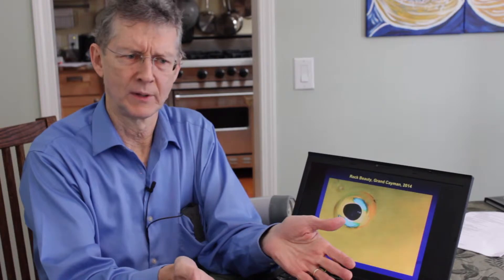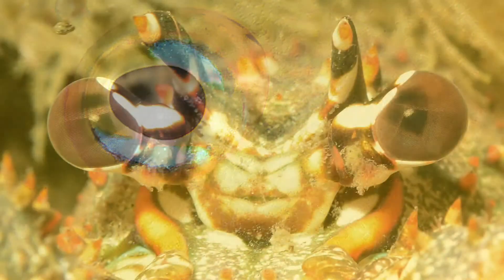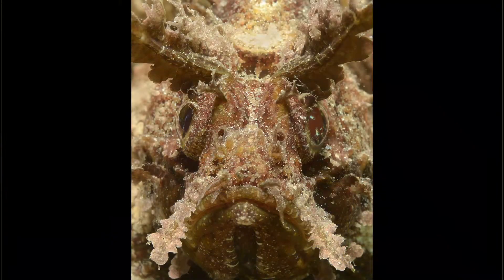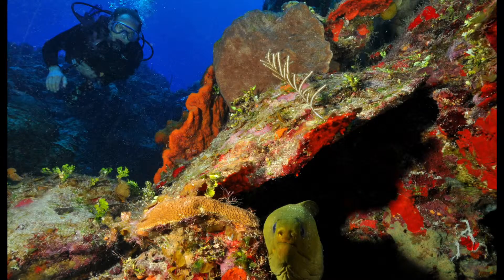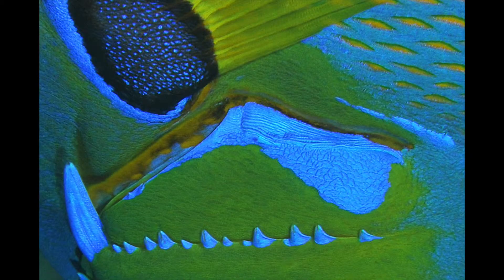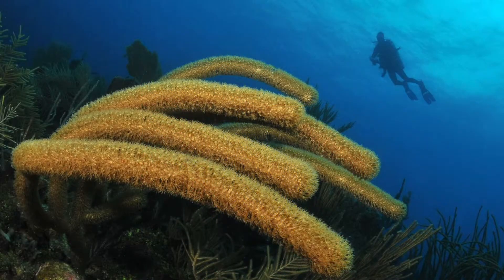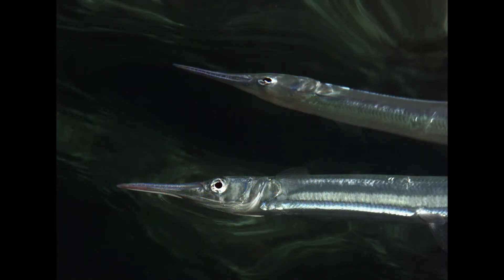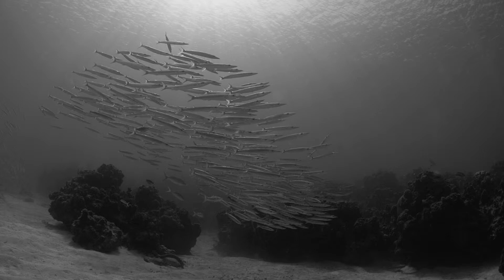Ten Step Approach Part 9: Develop A Specialty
9 of 10 in an underwater photography tutorial series geared to the amateur underwater photographer. In this episode Dave goes over how to keep your excursions safe.